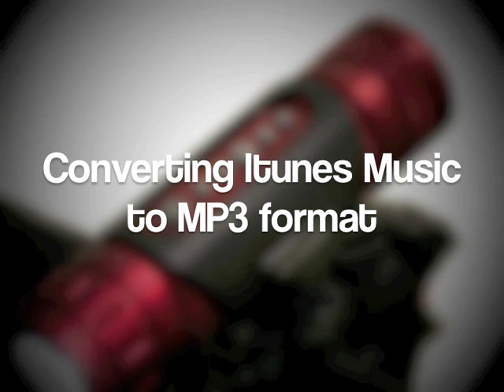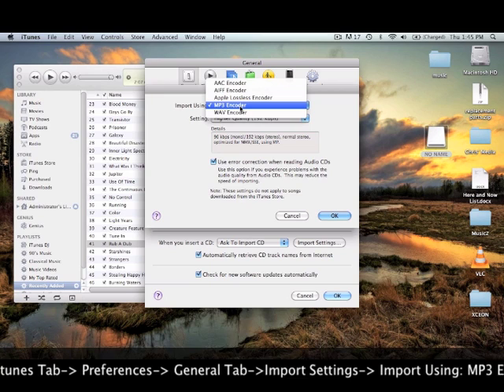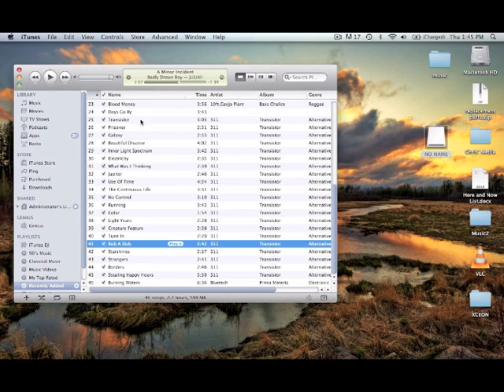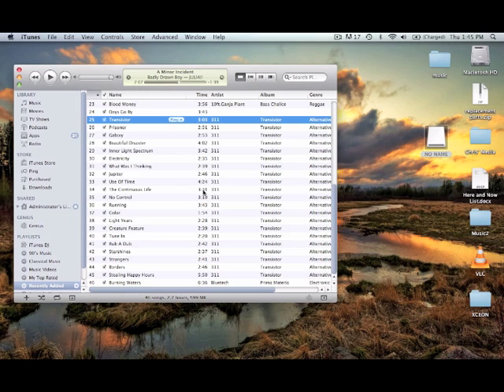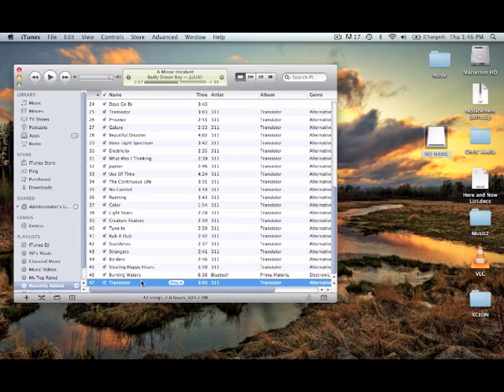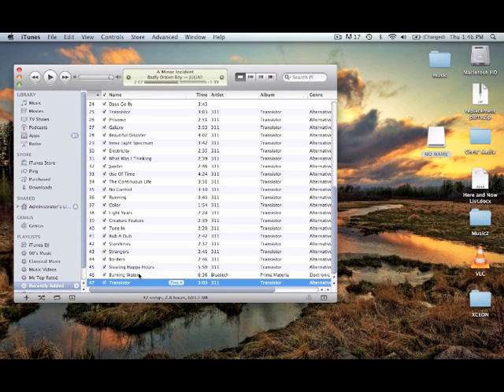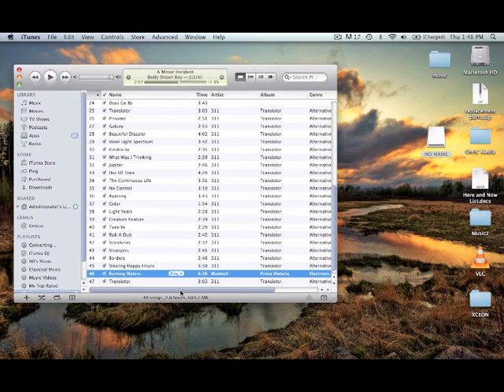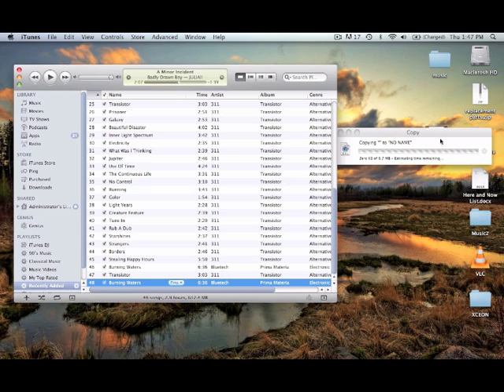How to Convert Itunes to MP3